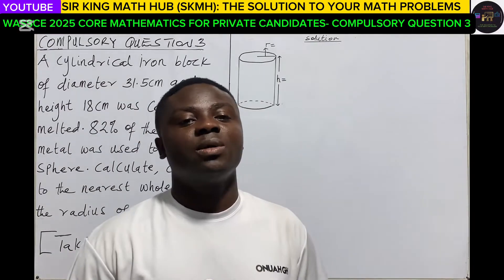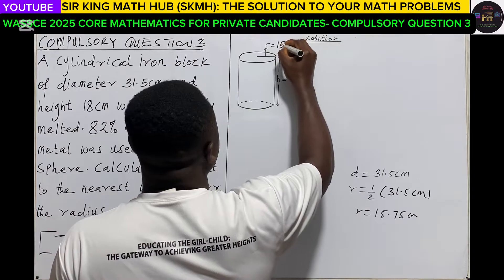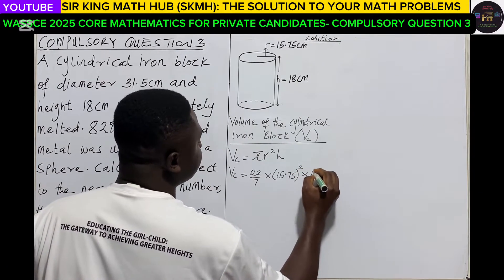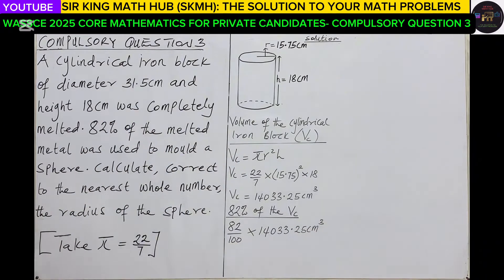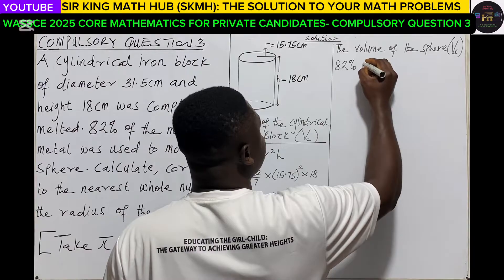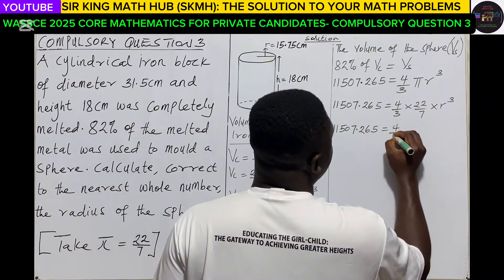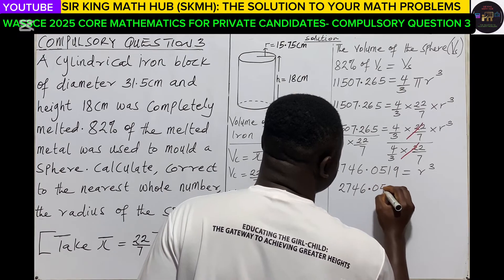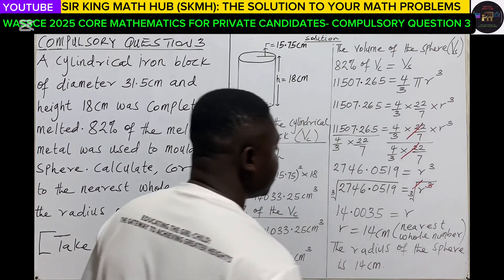WASSCE 2025 PC 1 CORE MATHEMATICS PAPER 2 - THEORY QUESTION 3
WASSCE 2025 Core Maths for Private Candidates | Mensuration (Shapes and Solids)

Let's solve Question 3 together

A cylindrical iron block is melted and 82% of the metal is used to mould a sphere. Can you calculate the radius of the sphere?

In this video, we'll take you through the step-by-step solution, from finding the volume of the cylinder to calculating the radius of the sphere.